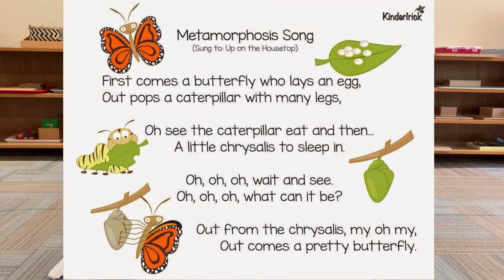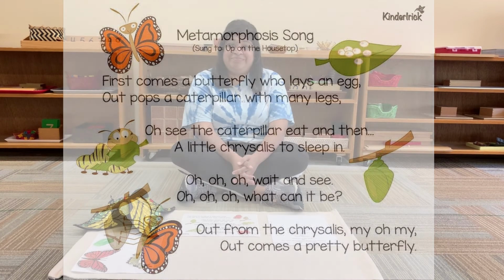Life cycle of a butterfly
Mrs.Roopa explains the life cycle of a butterfly and sings the Metomorphosis song.